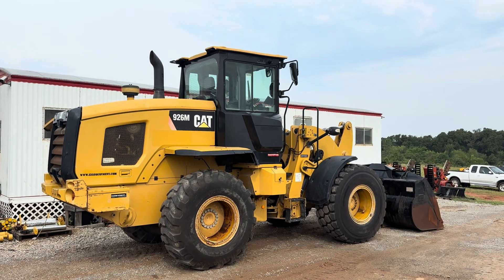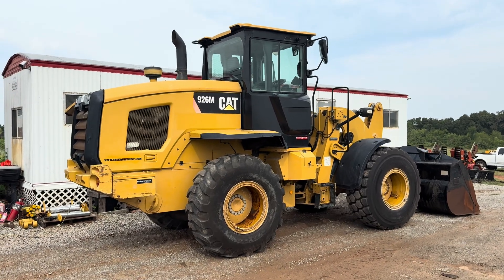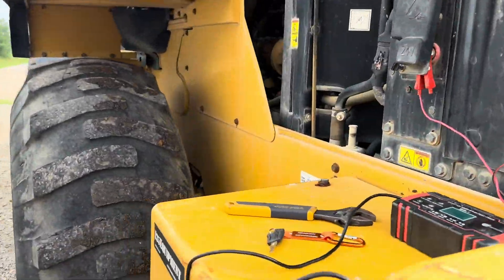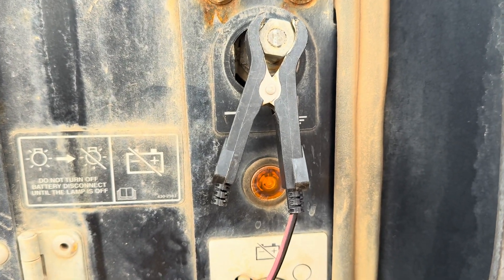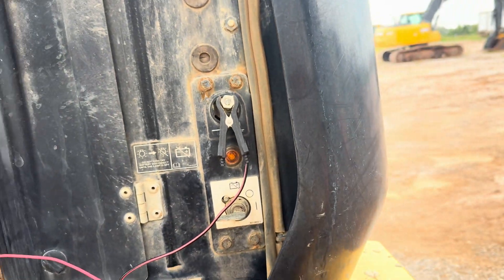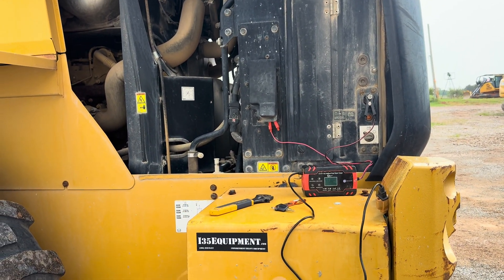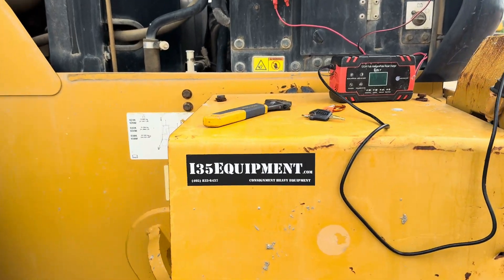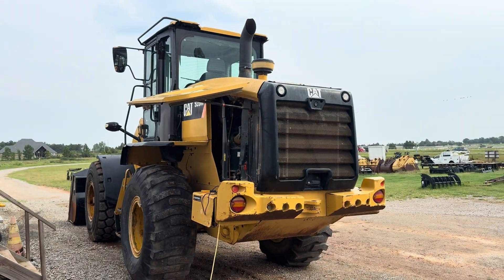Cat M Series Loaders: Battery Terminal Location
In this short video we guide you to where to find the positive and negative terminals for jumpstarting or hooking up a battery charger on a Caterpillar 926M wheel loader, while not on every M series WheelLoader, most of the Cat M series and all of the 926 M Front Loaders have accessible terminals under the Port side access panel for easy connection, without having to remove bolts and the bolt on panel that covers the batteries themselves.
We do hope this video was beneficial to you.
Please consult your operators manual and use commons sense when working around heavy equipment.
i35 Equipment
2501 E Industrial Rd